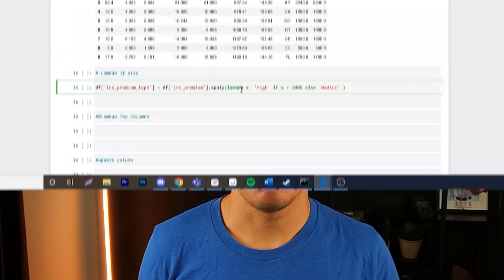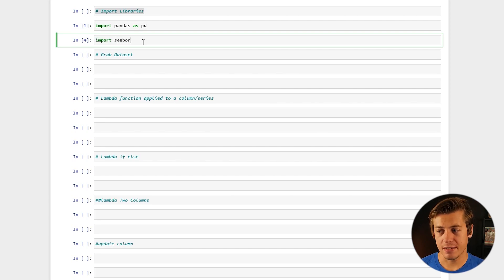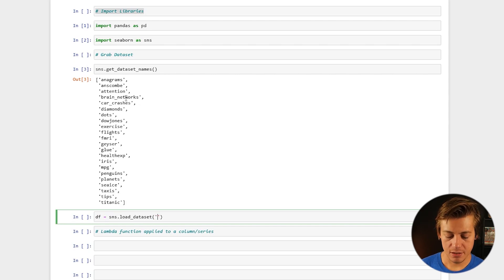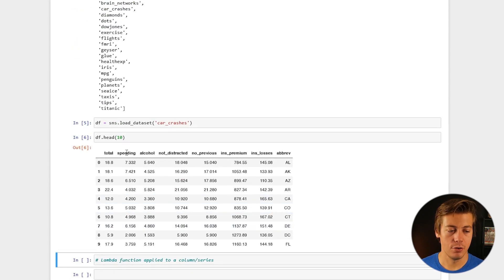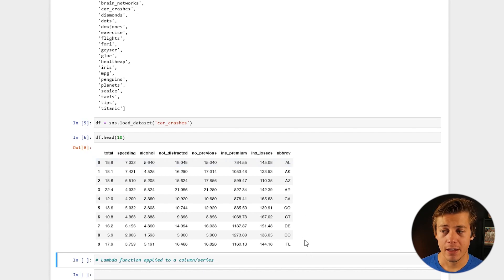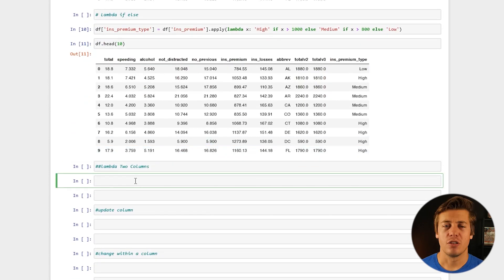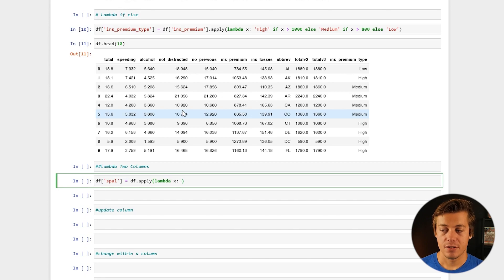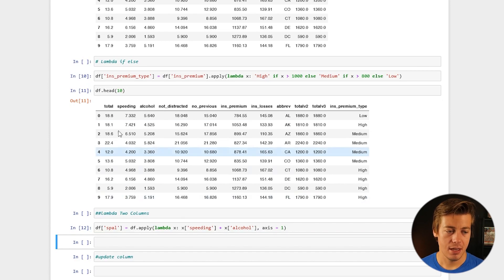Python Pandas Lambda Function Tutorial With EXAMPLES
Today we are taking a look at how you can utilize Python Lambda functions within Python Pandas Dataframes.

In this video, I walk you through everything you need to know about using lambda functions with pandas DataFrames in Python. Lambda functions are anonymous functions that don't require a traditional return statement, making them perfect for quick data transformations and manipulations.

We start by loading a real dataset using Seaborn and then dive into practical examples. I demonstrate two different methods for applying lambda functions to create new columns, showing you how to multiply values, sum multiple columns, and perform conditional operations. You'll learn how to use lambda with if-else statements to classify data based on conditions, which is incredibly useful for data analysis tasks.

Throughout the tutorial, I cover essential techniques like using the apply method, working with the axis parameter, and manipulating text data by converting between uppercase and lowercase. I also show you how to selectively modify specific rows based on conditions, giving you fine-grained control over your data transformations.

The examples include working with car crash data, creating insurance premium classifications, combining columns, and applying conditional logic to both numeric and string data. By the end of this video, you'll be able to confidently write lambda functions for pandas operations and understand when to use them versus traditional functions. Perfect for data analysts, data scientists, and anyone preparing for Python interviews where lambda functions frequently appear.

TIMESTAMPS
00:00 Introduction to Lambda Functions
01:02 Loading Dataset with Seaborn
01:52 First Lambda Function - Multiplying Values
03:02 Alternative Method for Lambda Functions
04:58 If-Else Statements in Lambda
07:19 Summing Multiple Columns with Lambda
08:27 Changing Text Case with Lambda
09:57 Conditional Text Formatting
11:25 Working with Numbers in Lambda Functions